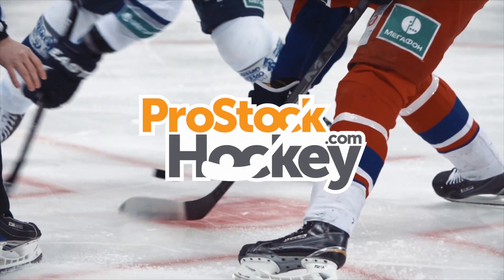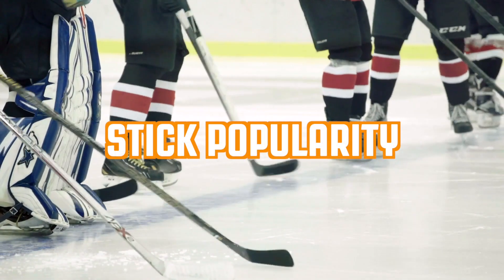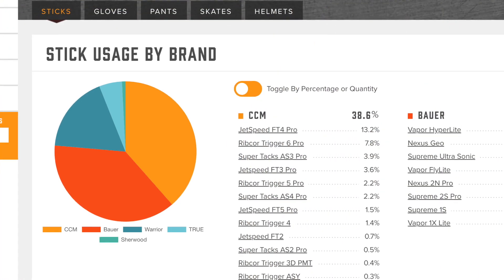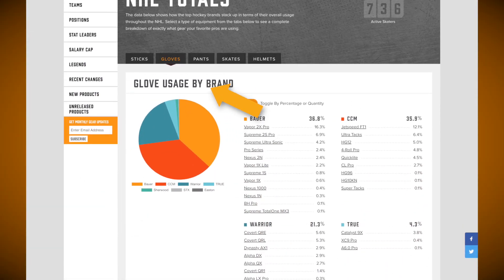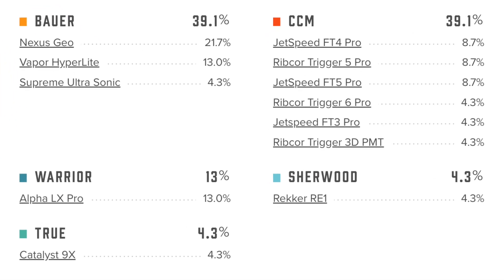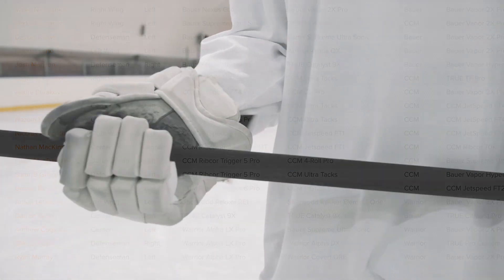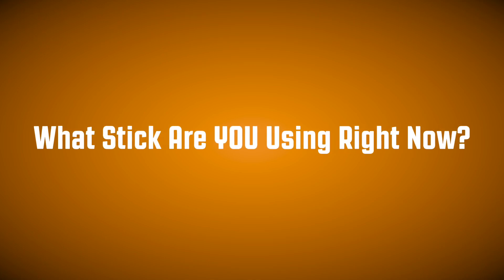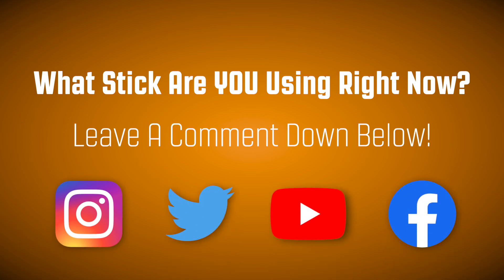What Gear Did The Avalanche Use to Win the Stanley Cup?